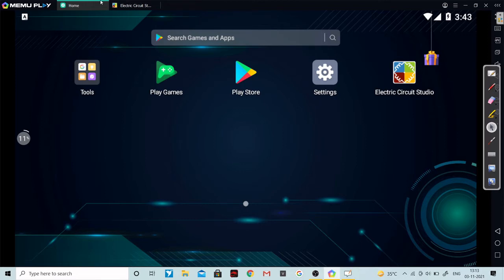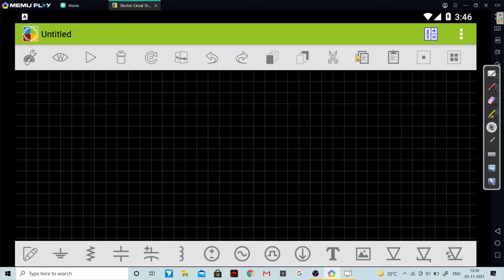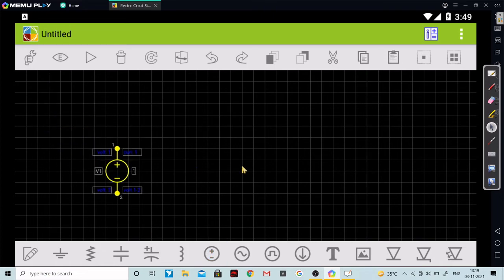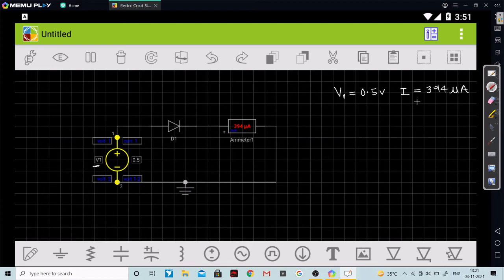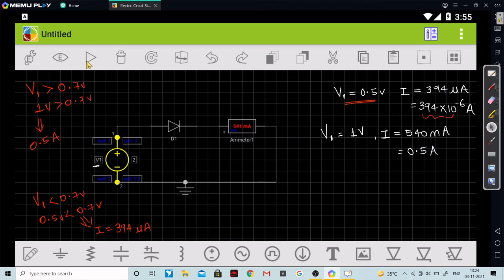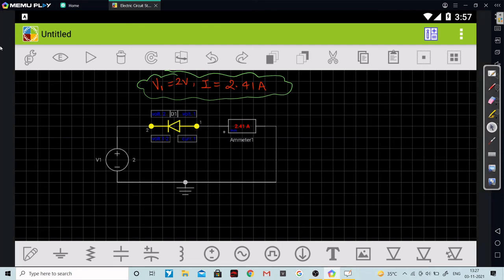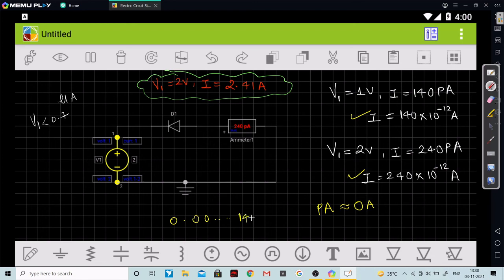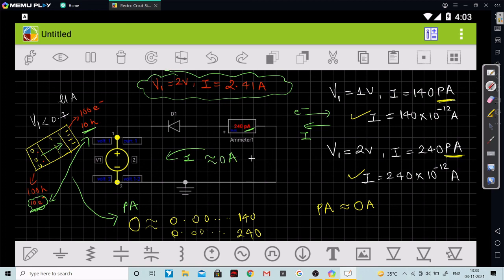PN Juction Diode | Understand Operating Condition of Diode & Simulate it in Electric Circuit Studio